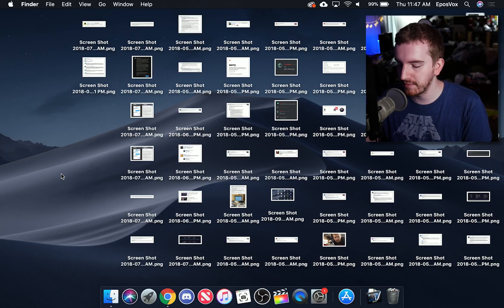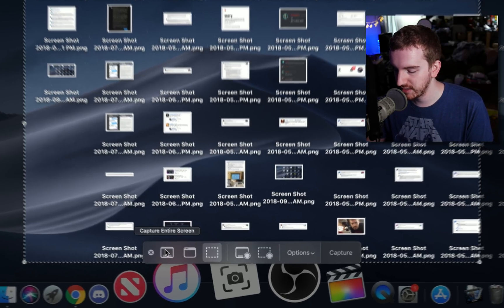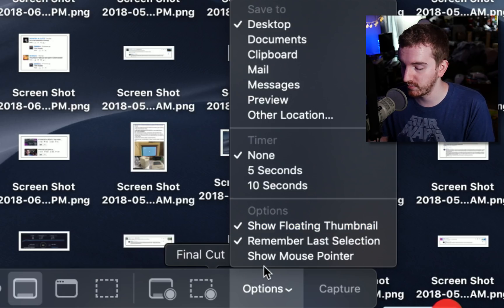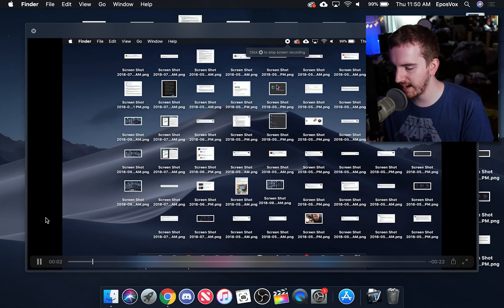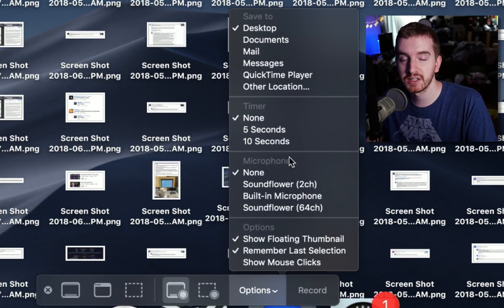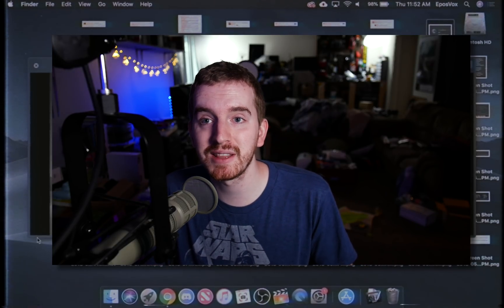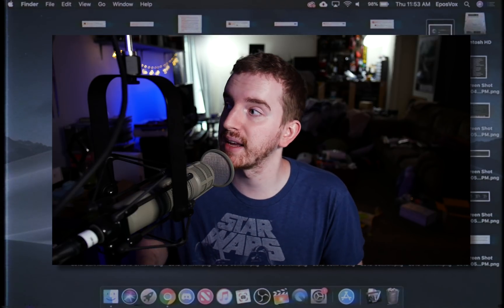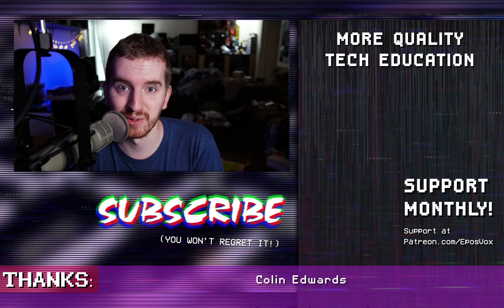MacOS Mojave gets a GREAT Screen Recording Update! - How to make tutorials for FREE on Mac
The new Mojave update for Mac has released, and one of the cool additions was a new screen recorder with some handy features. Let's take a look.